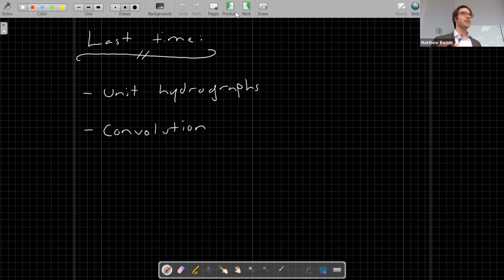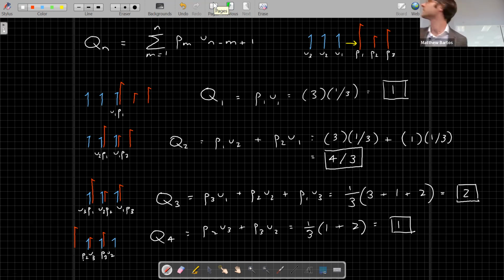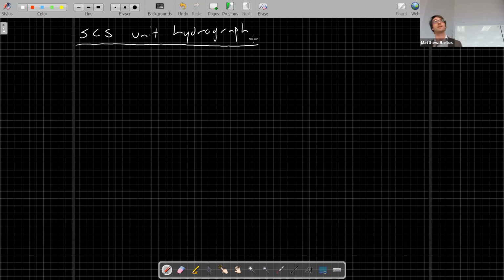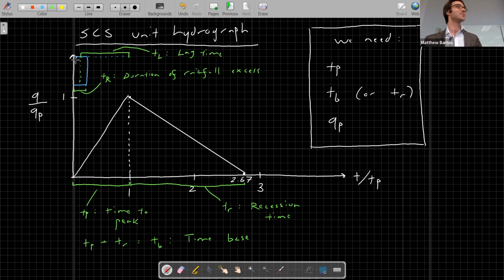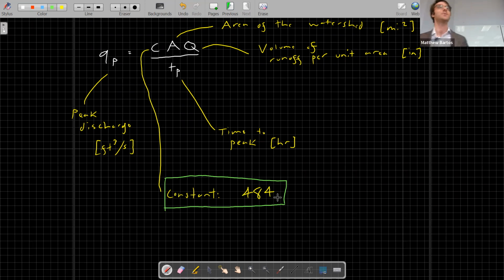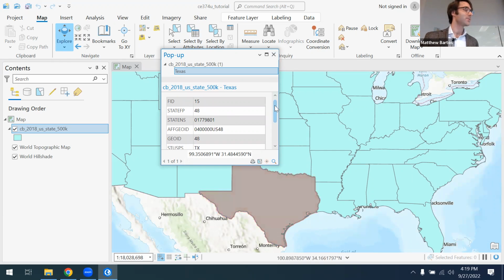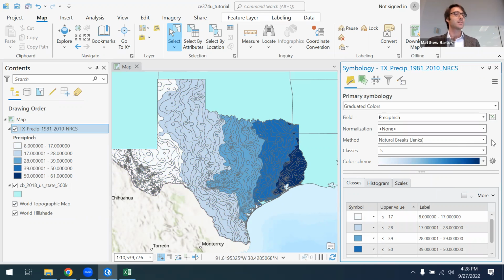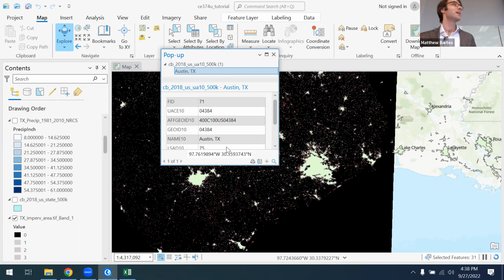CE 374U Urban Stormwater (2022), Lecture 10: ArcGIS, Pt. 1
00:00 - Announcements
02:06 - Review of previous lecture
04:46 - Convolution as a fancy moving average
15:54 - How to create a unit hydrograph
19:23 - SCS unit hydrograph
38:18 - Intro to ArcGIS
40:10 - Navigating in ArcGIS
43:59 - Vector data
59:13 - Raster data